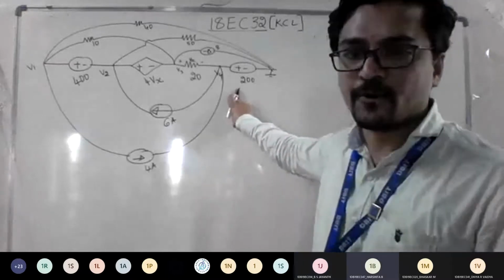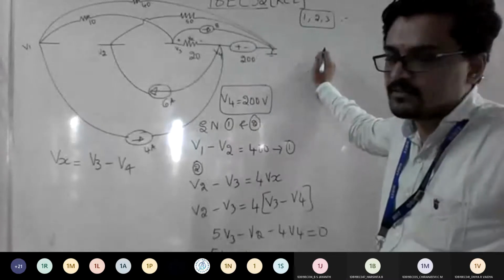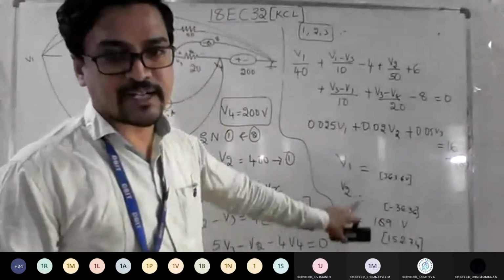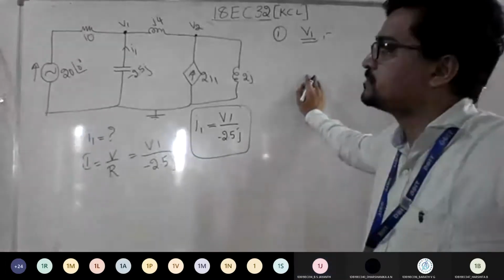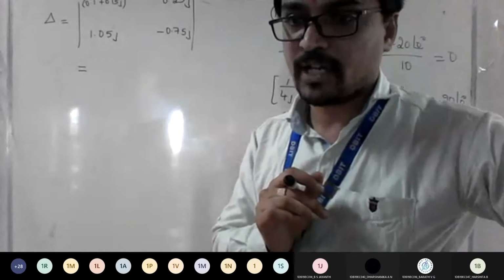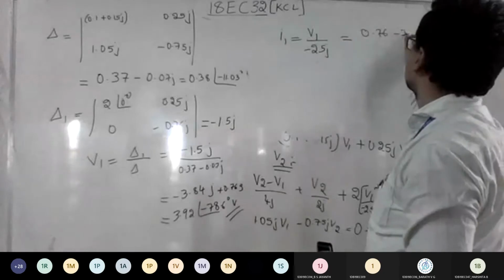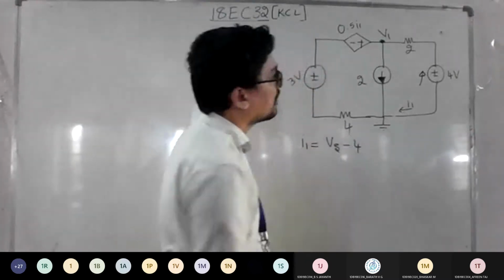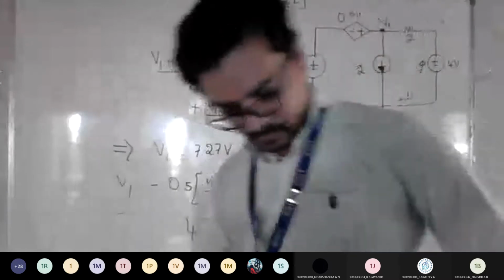Network Theory_18EC32_Module-1_KCL